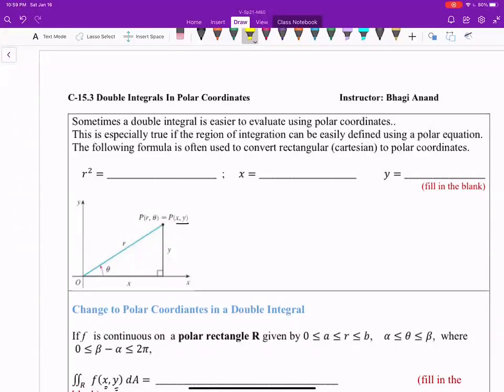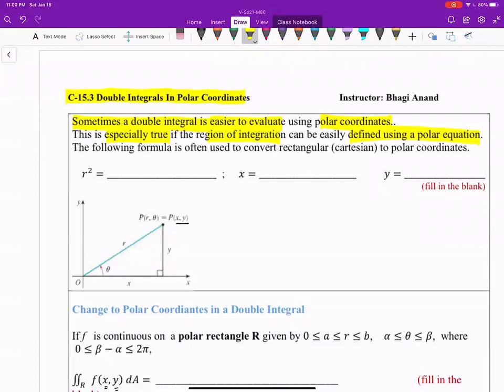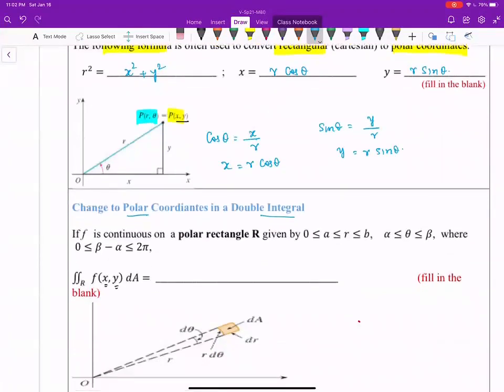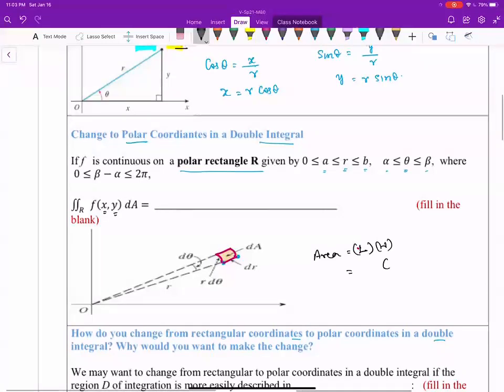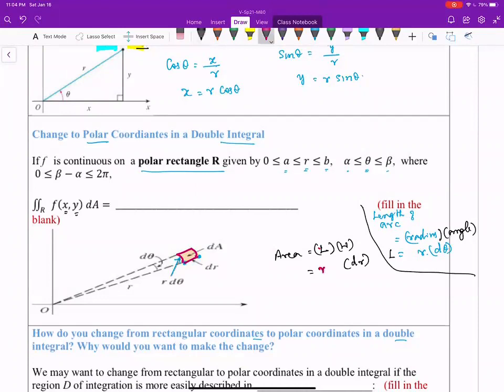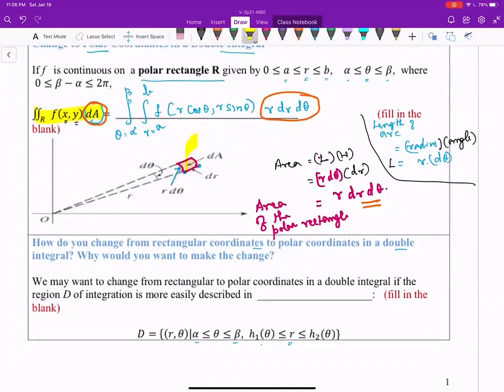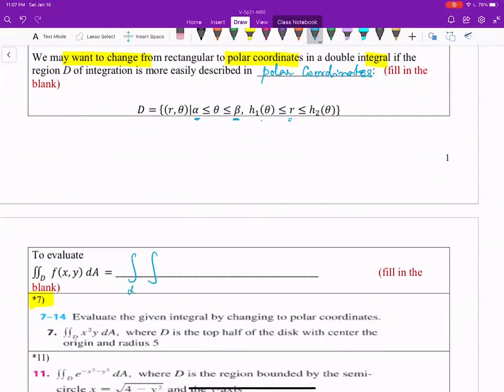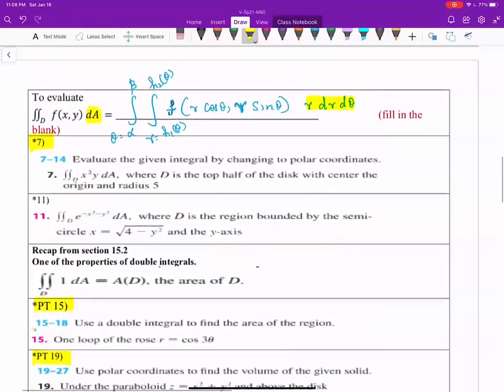Calc 3 -15.3 Concept - Double Integral in Polar Coordinates